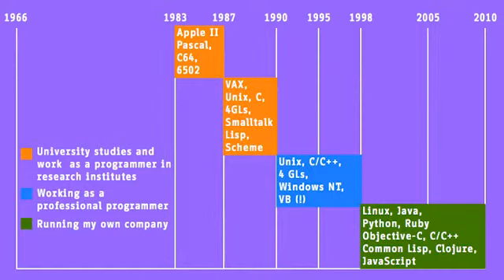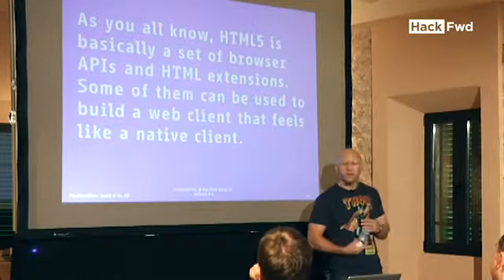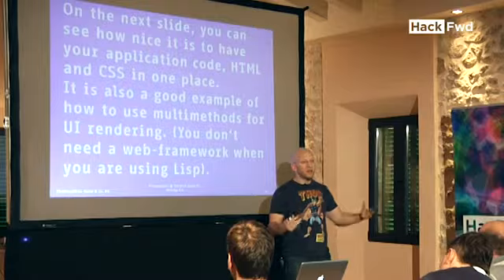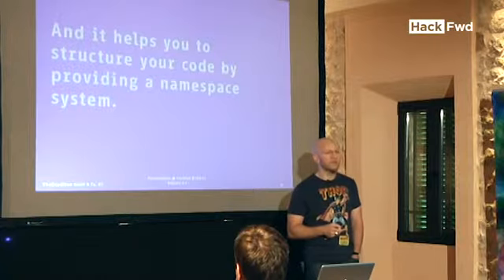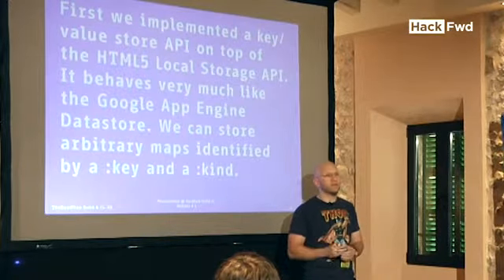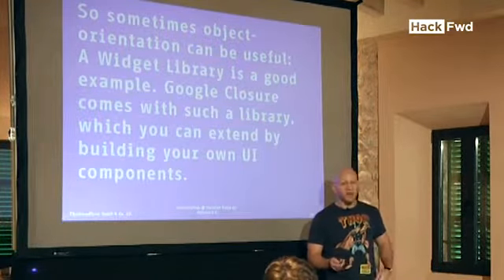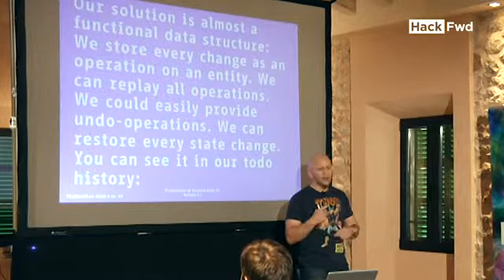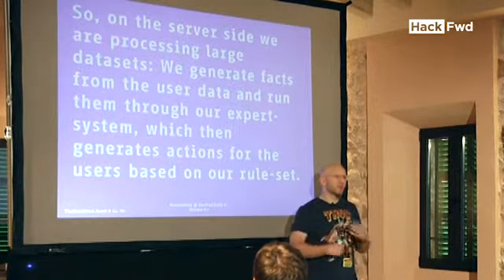Using Clojure NoSQL Databases And Functional Style JavaScript To Write Next Generat